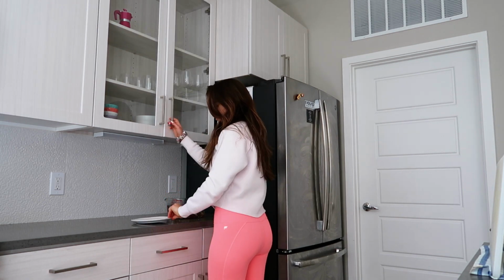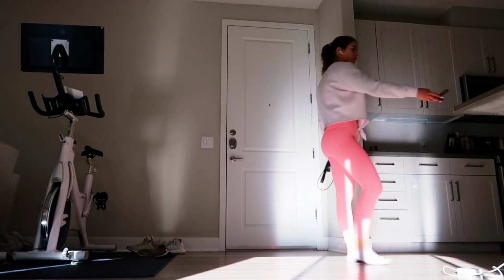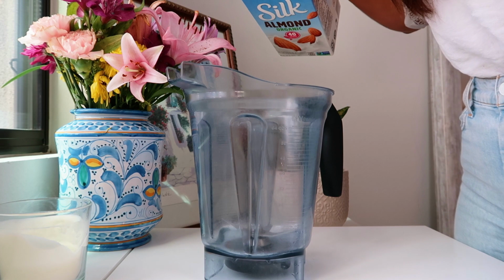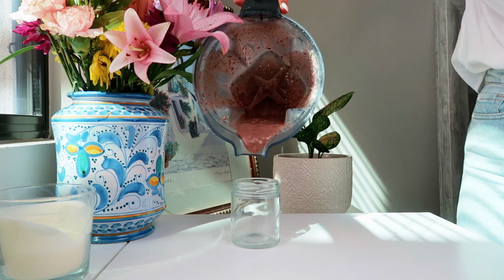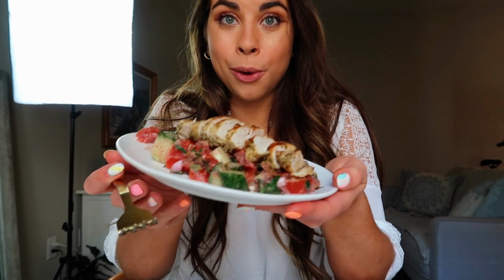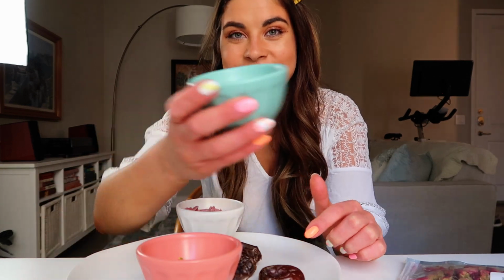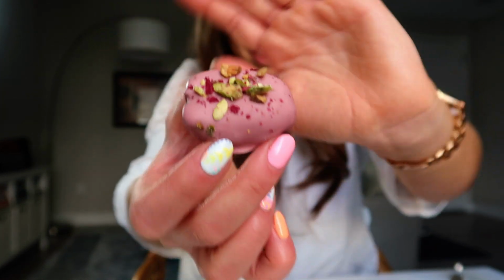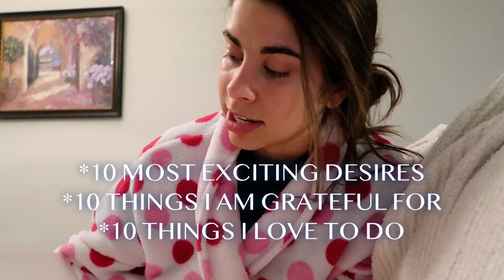FDOE Mediterranean Diet | Intuitive Eating | Quick and Healthy Recipes | Day In The Life + MORE!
Ciao and welcome! I'm Caroline, your guide to the Modern Mediterranean lifestyle. On my channel, you'll find Mediterranean diet recipes made with seasonal, whole foods, simple ingredients, and easy steps—perfect for meal prep or everyday cooking. Whether you're vegetarian, gluten-free, or vegan, these recipes can be tailored to your preferences for balanced, flavorful meals. I also share vlogs to inspire mindful living, joyful habits, and everyday balance.

I’d love to hear from you! Share your thoughts, questions, or ideas in the comments.

Protein Smoothie
*1/4-1/3 c milk
*frozen banana slices (1-1.5 bananas)
*1/3 cup other frozen fruit of choice
*1/3 cup yogurt (optional - frozen into cubes)
*1 scoop protein

timestamps
0:00 → intro
0:10 → breakfast
0:52 → upper body workout
3:13 → ginger turmeric matcha latte
4:26 → chit chat
6:44 → thick protein smoothie bowl
8:02 → kalamata tahini dressed salad
12:11 → afternoon adventure
13:58 → cardamom rose tahini stuffed chocolate covered dates
17:29 → nighttime routine